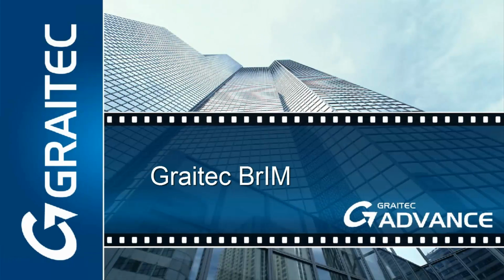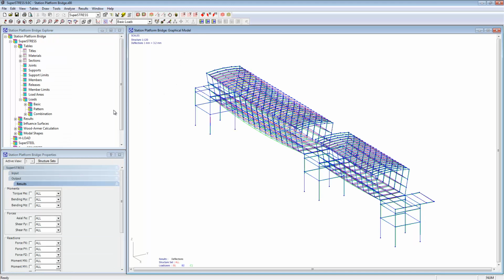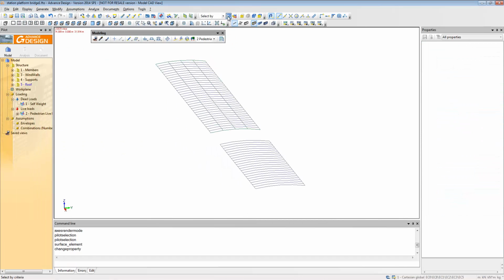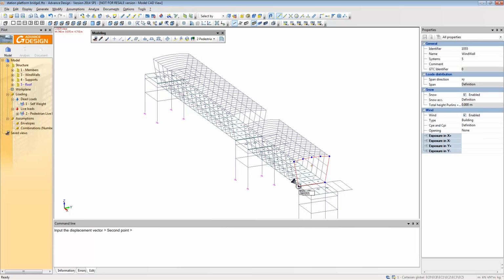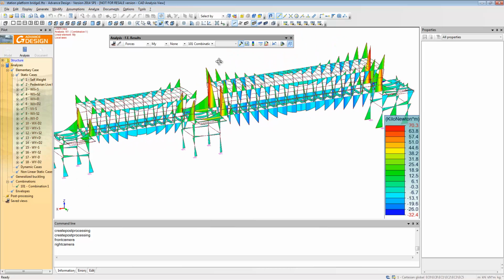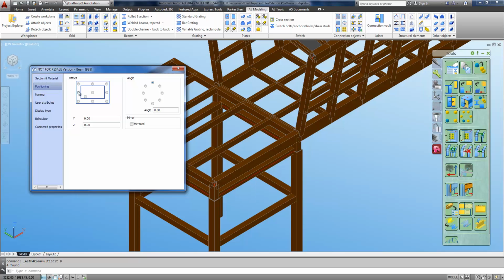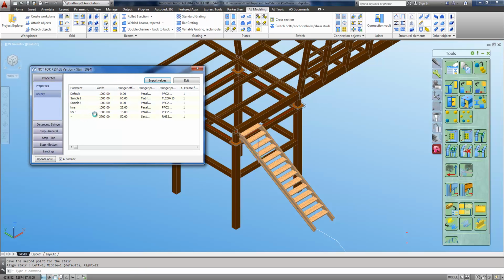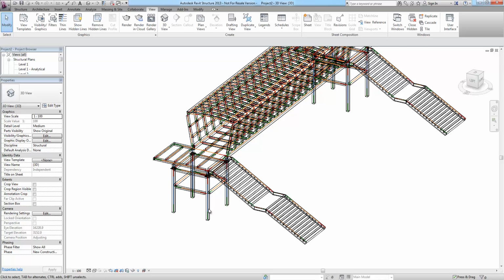BrIM Demonstration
Bridge Information Model Demonstration, between SuperSTRESS, Advance Design, Autodesk Advance Steel and Autodesk Revit.